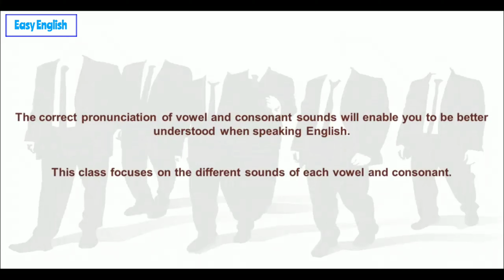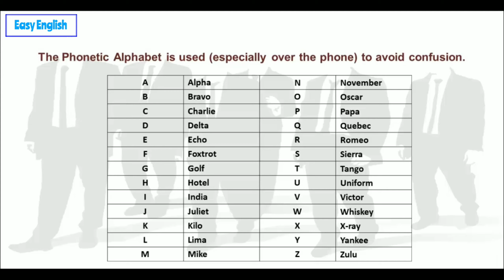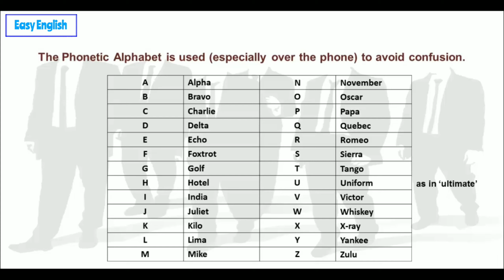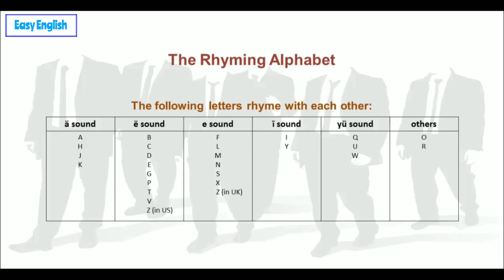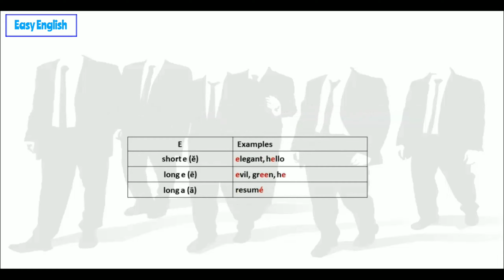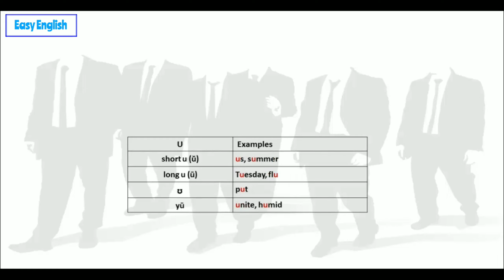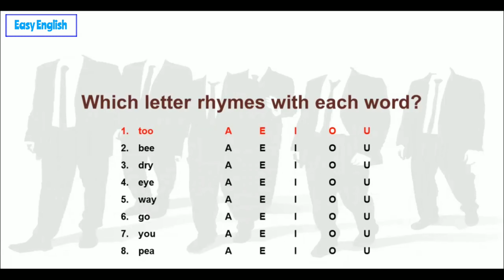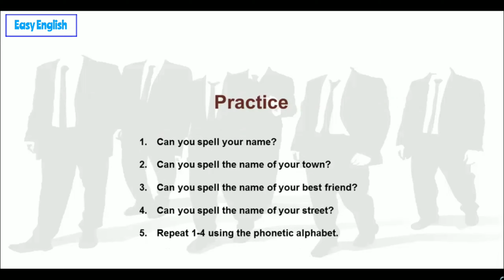Alphabet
Easy Channel ရဲ့
လေ့လာသင်ကြား အင်္ဂလိပ်ဘာသာစကားအစီအစဉ်မှ
Video လေးတွေကို Sharing လုပ်ပေးသွားမှာ
ဖြစ်တဲ့အတွက် ကြည့်ရှု့အားပေးကြပါအုံးနော်။
အသစ်တင်တဲ့ English Lesson များကို အမြဲမပျက်ကြည့်ရှု့နိုင်ဖို